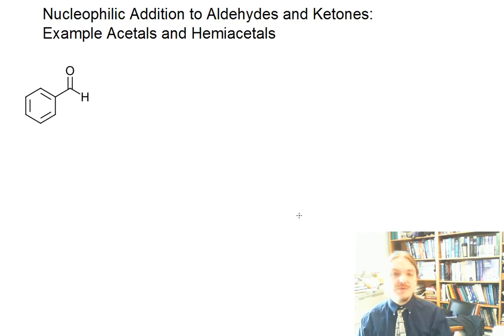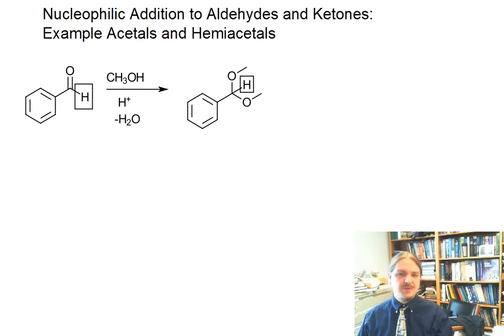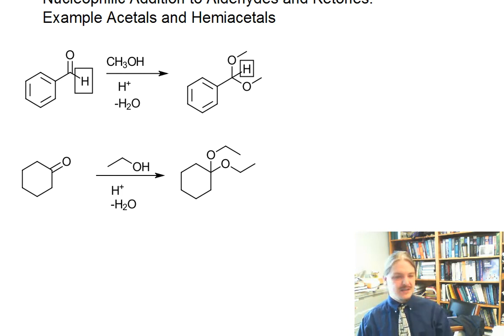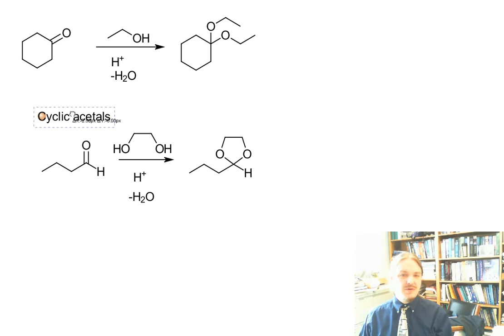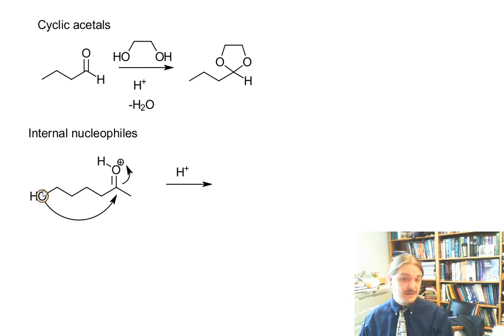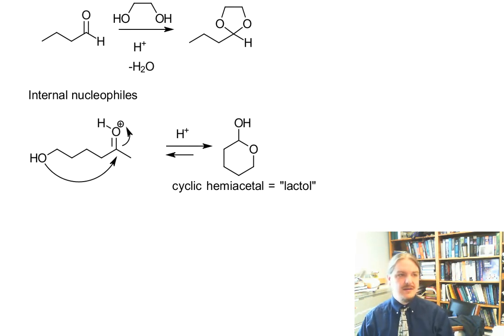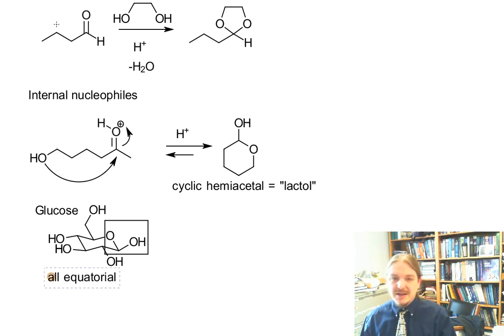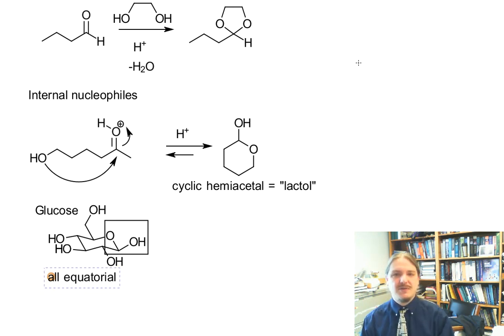Examples of acetals and hemiacetals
Dr. Norris describes examples of acetals and hemiacetals, including cyclic hemiacetals which tend to be stable.